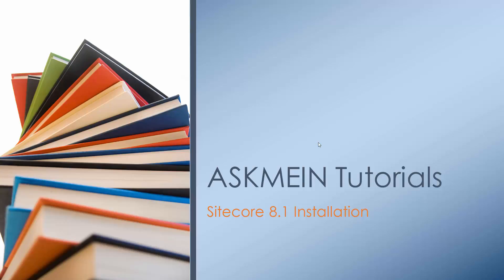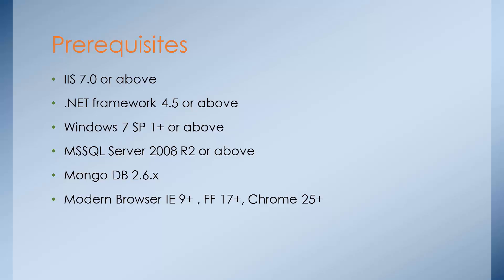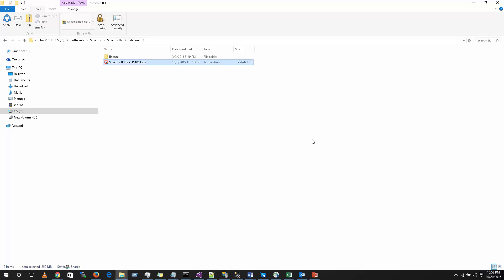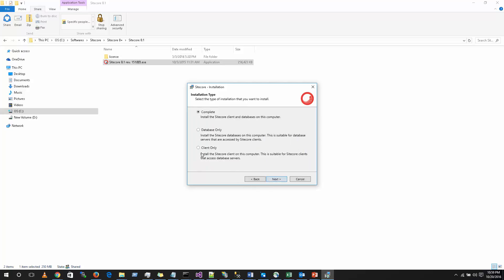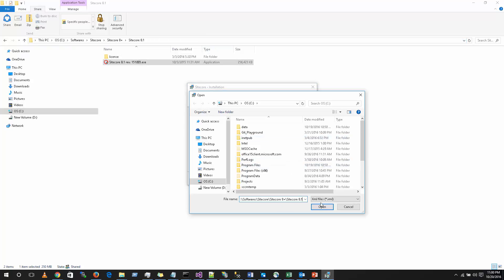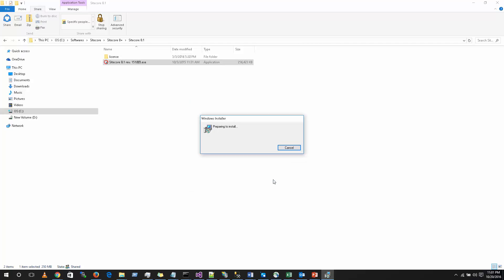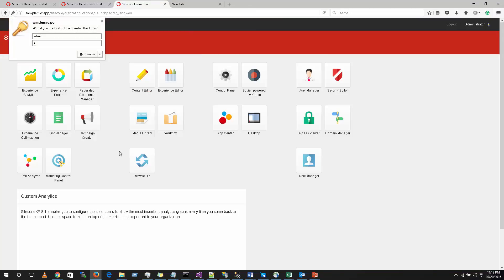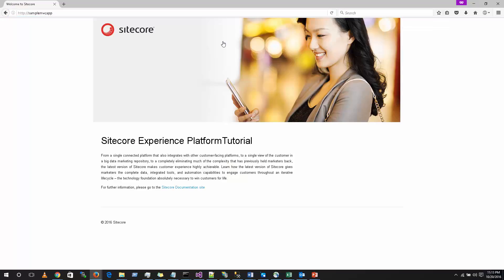How to Install and Configure Sitecore on Windows Machine - Part 1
Sitecore Tutorial - Learn How To Install and Configure Sitecore in 10 minutes.

Sitecore 8.1 has a specific requirement for the operating system, IIS web server, .Net framework and the database server. Follow the detail Sitecore guide for installing the Sitecore properly.

Website and Social Media Sites